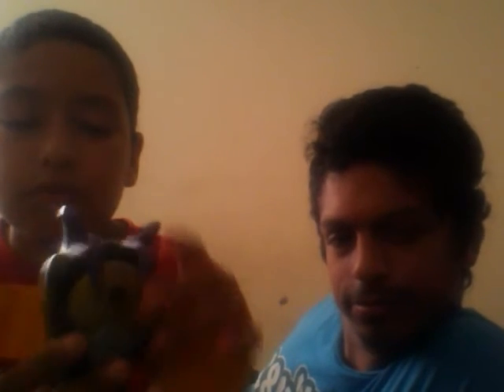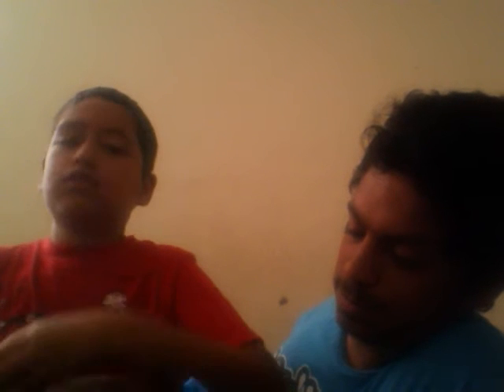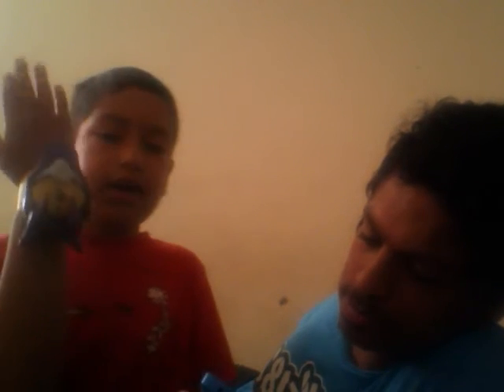power rangers jungle fury wolf ranger morpher